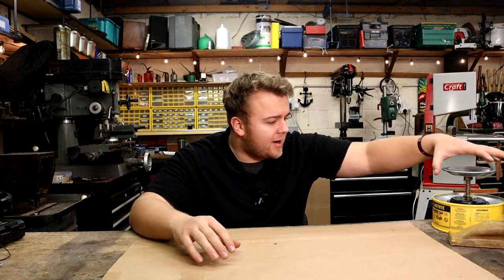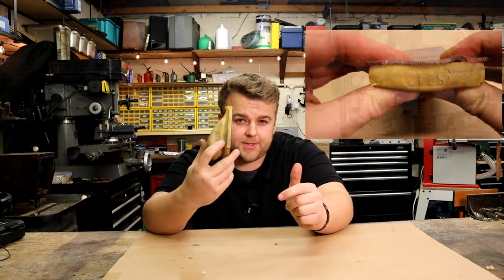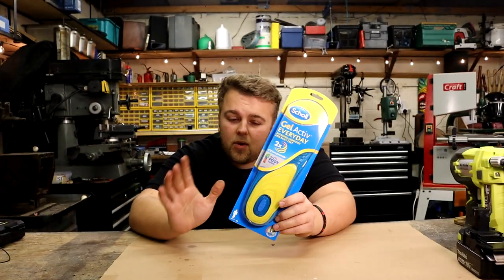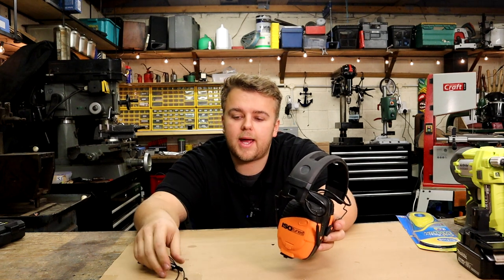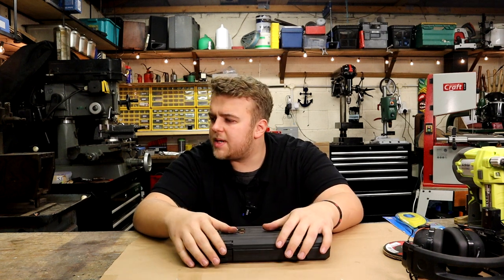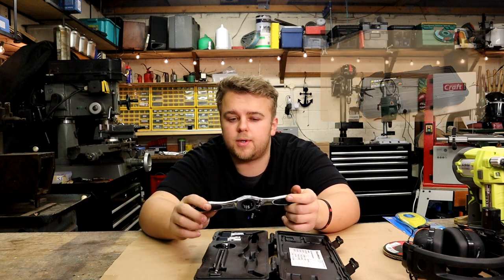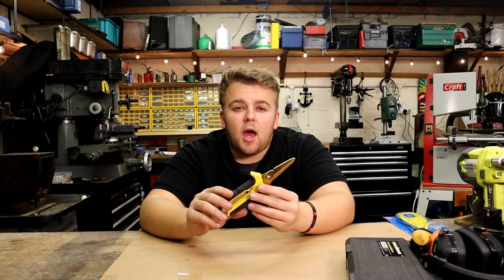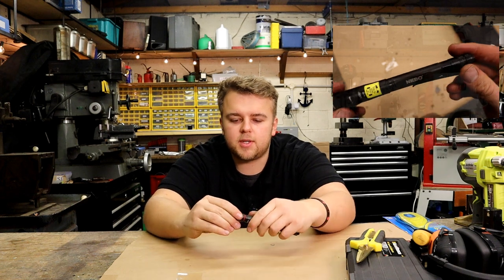My 10 Favorite Tools Of 2020! 🎄😱😍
Links!
Justrite Safety Plunger Cans - 184 dia. x 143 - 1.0Ltr - Yellow =

3M 5742 3M (Cant find a UK LINK)= (US link) But this one is similiar (Cant guarentee but this might be a good cheap alternative?

Ryobi to makita adaptor =

Scholl insoles =

ISO Tunes ear defenders;

ISO tunes pro =

Abracs Ceramic discs = (Couldnt find an amazon jobby)

Gearwrench tap and die set (Seems to be out of stock) I paid £44 for mine 6 months ago? heres the

Hultafors STK Chisel Knife =

Man scissors Stanley STHT0-14103 Shears =

NEBO Torch =

Thanks again for all your support and a very happy Christmas.

And yes its a knife grinding jig... Coming Soon!

J.